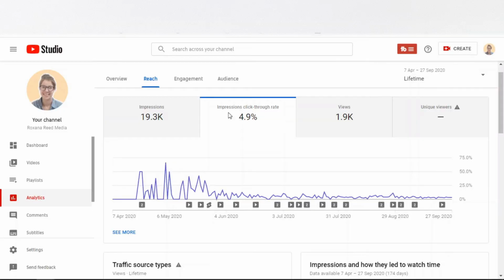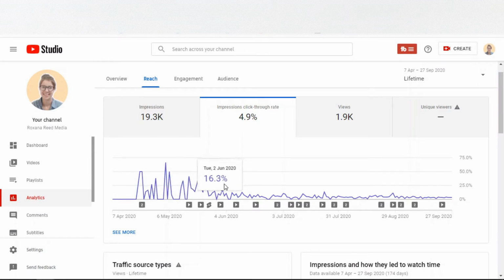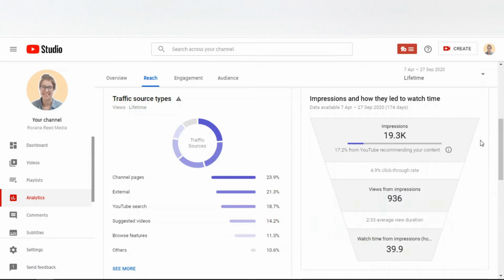What Counts As An Impression On YouTube And Click Through Rate EXPLAINED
What counts as an impression on YouTube? Watch this for click through rate explained and learn what drives impressions on YouTube. I explain what counts as an impression on YouTube and also  impression click through rate YouTube meaning.
🛠TOOLS AND GEAR I RECOMMEND OR USE:
Want to rank you videos on YouTube and be seen? Try this

Sony ECM-CS3 lapel / lavelier Microphone

Selfie stick tripod (all in 1)

Phone clip on ring light

Gimbal (I use Zhiyun Smooth 4)
Do you want to know what counts as an impression on YouTube? Are you asking what drives impressions on YouTube? Or maybe you want to learn about  impression click through rate youtube? This video talks explains what counts as an impression on YouTube, what is CTR in YouTube studio, and what drives impressions on YouTube.